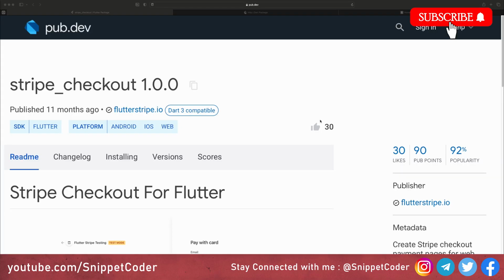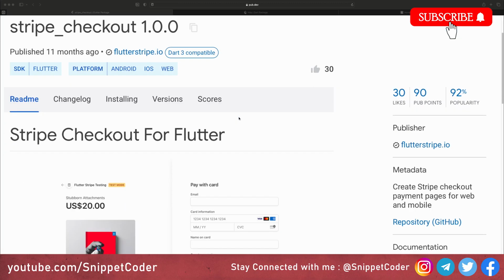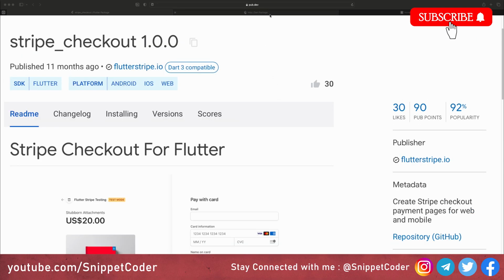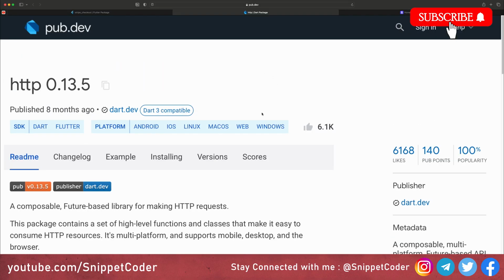Flutter Stripe Checkout Integration in 2024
In this video we will learn how we can Implement Stripe Checkout in our Flutter Application.

⏱TIMESTAMPS
00:00 - Introduction
01:13 - Flutter Packages
02:17 - Flutter Stripe Checkout Integration
16:27 -  Integration Testing